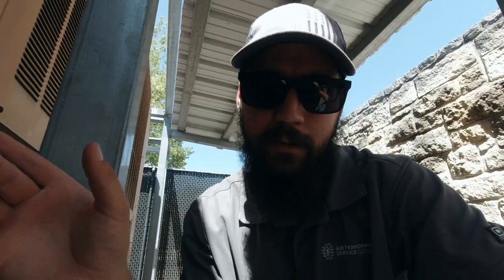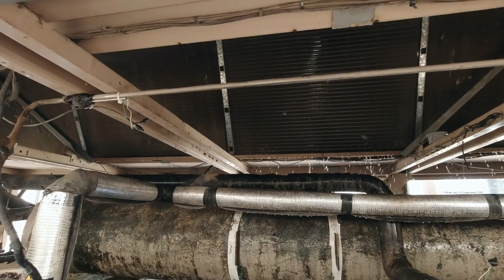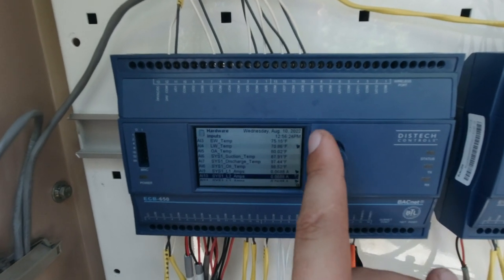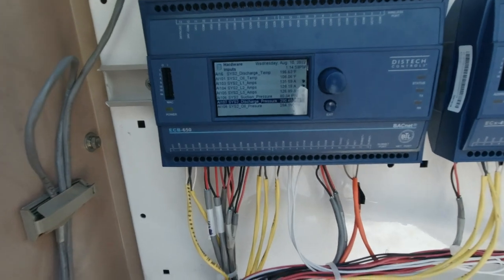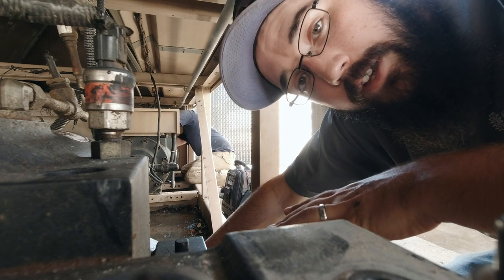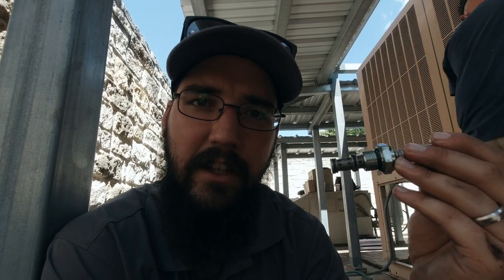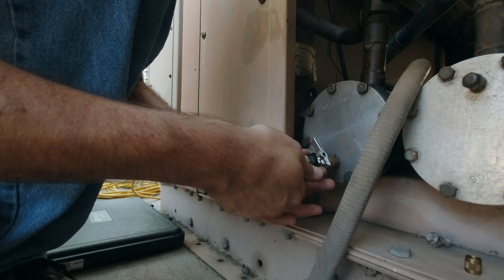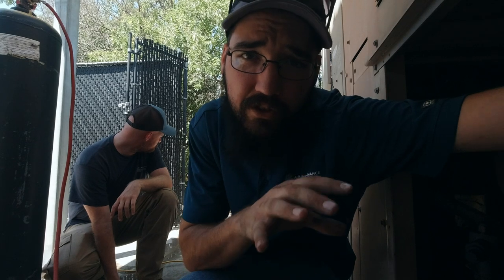This is not good for the Compressor!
Call came in on a York YCAS for a oil leak on circuit 2. Circuit 1 is down with a grounded compressor so this was critical with no redundancy. We found the refrigerant leak and why it happened. Not much hope for this one. Another good compressor troubleshoot for hvac technician.